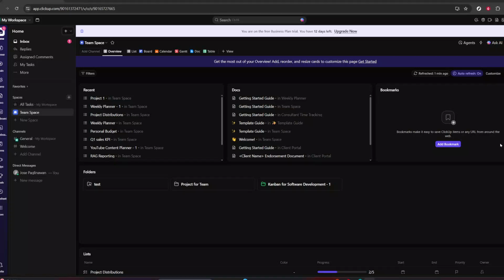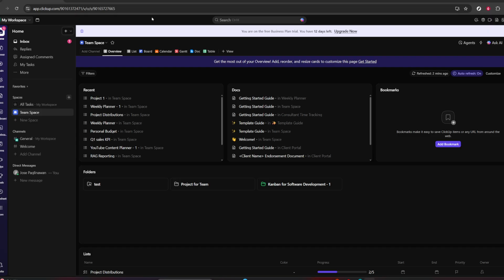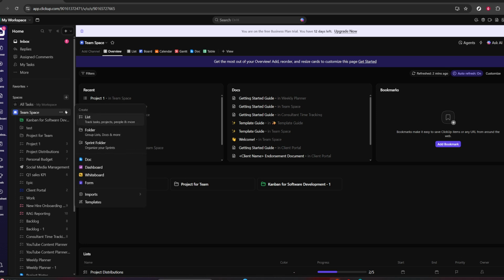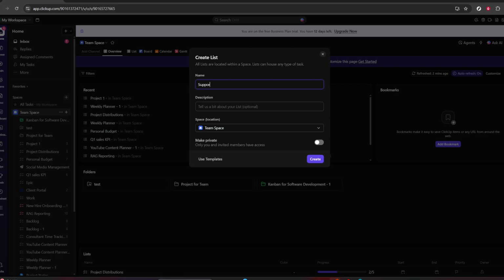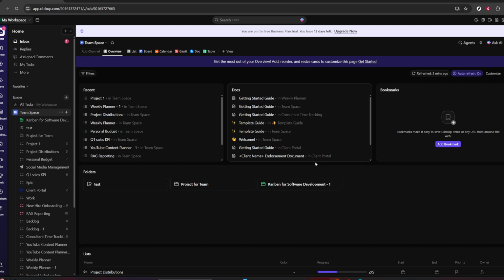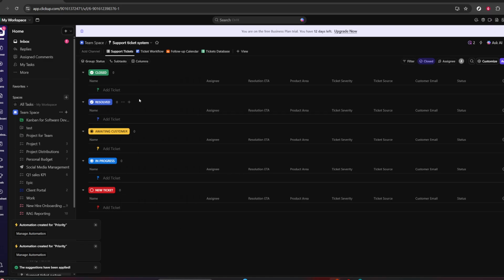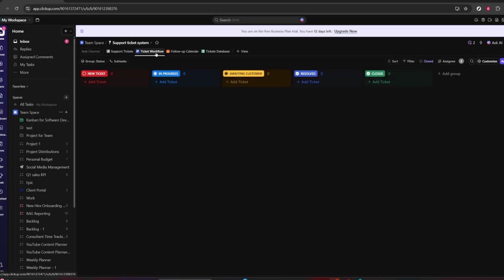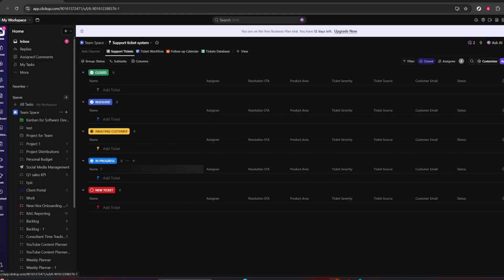How to create a support ticket system in ClickUp [FULL GUIDE]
In todays video we cover How to create a support ticket system in ClickUp